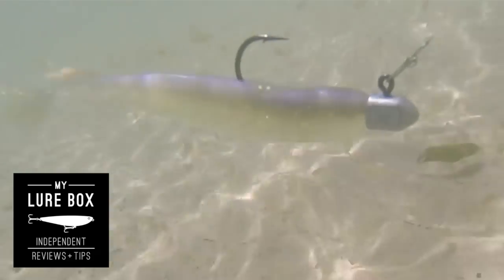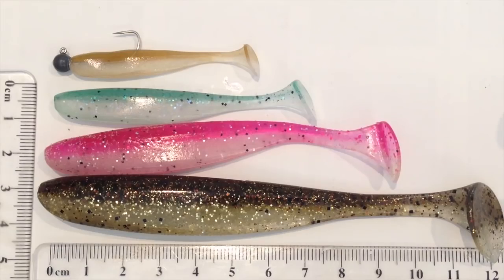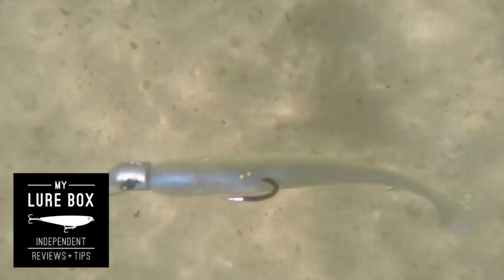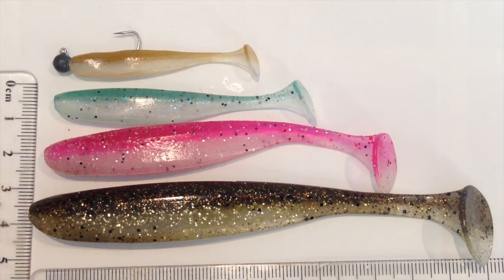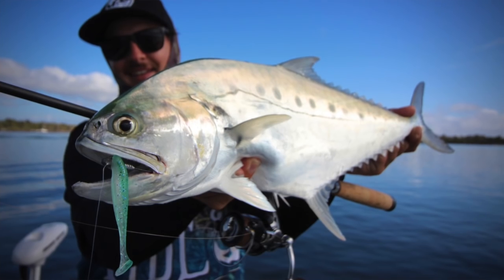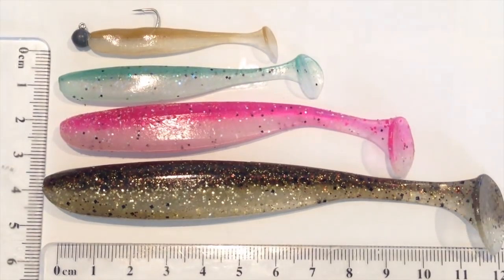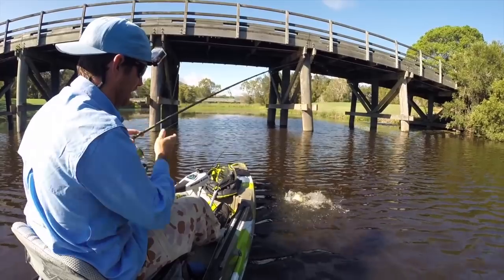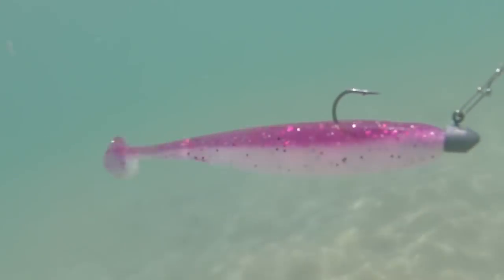Keitech Easy Shiner review with fishing action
Keitech's Easy Shiners will catch just about anything. Find out what makes them swim so well. I've included some of the latest colours for Australian waters with some Bass fishing action from my yak.